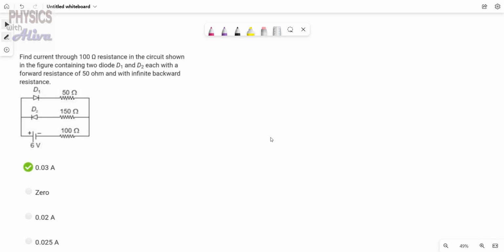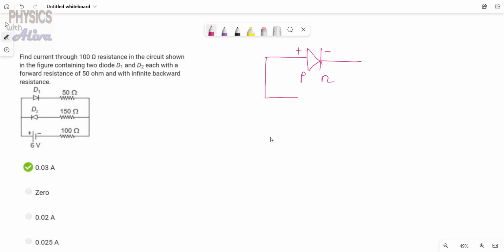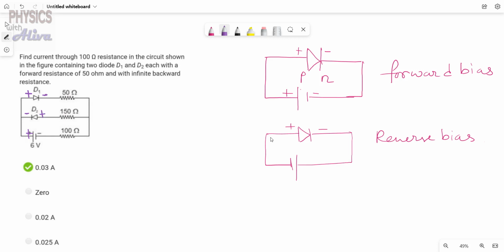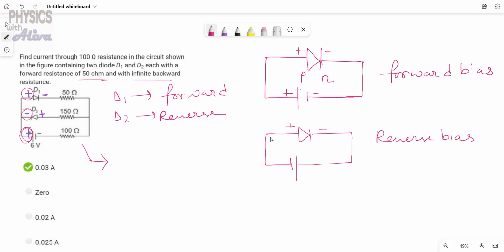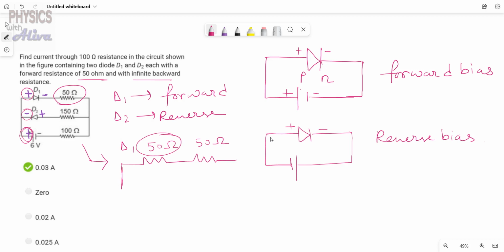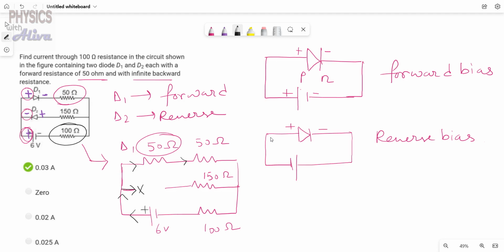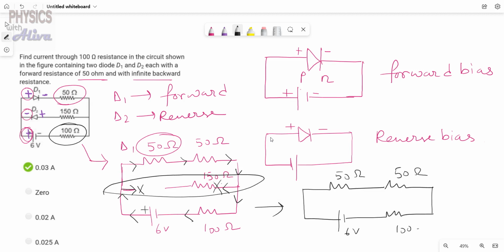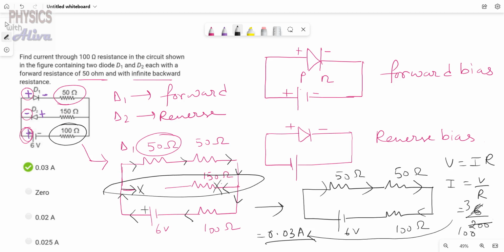Find current through 100 ohm resistance in the circuit shown in the figure containing two diodes D1